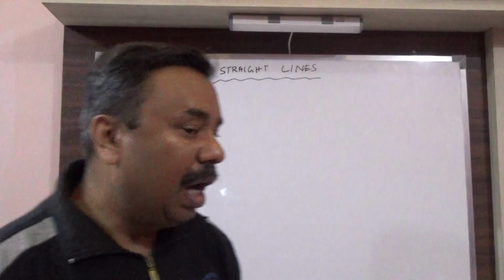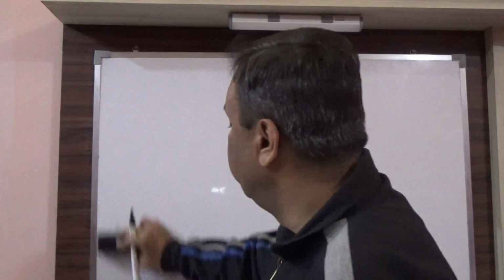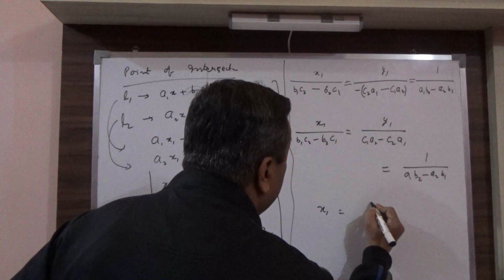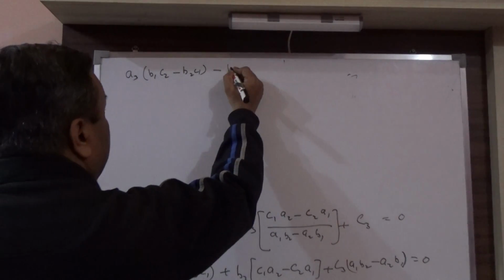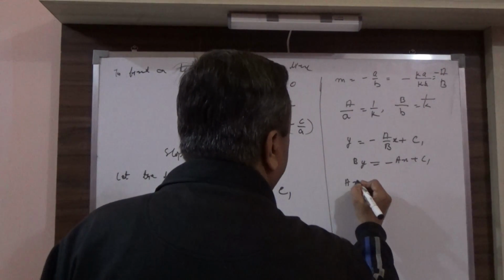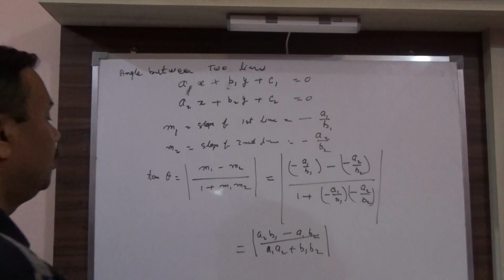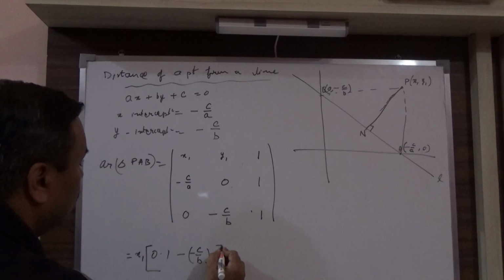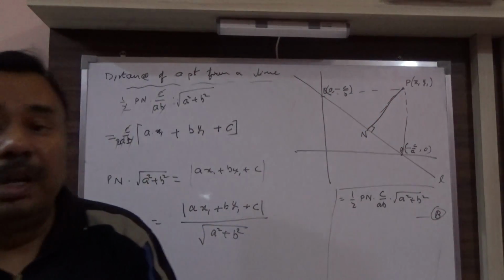Straight Lines Part III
The concluding part of the chapter describes the various aspects related to the Straight Lines.